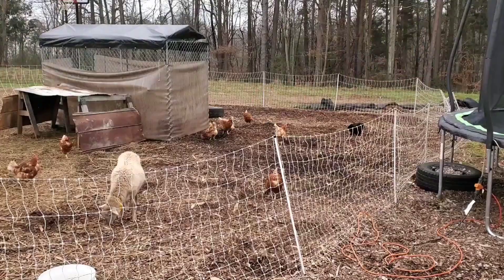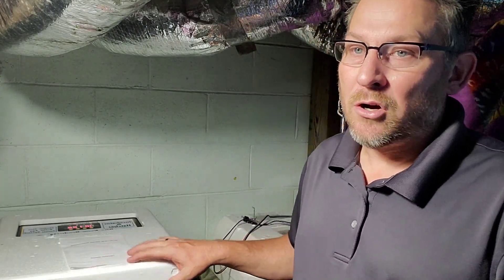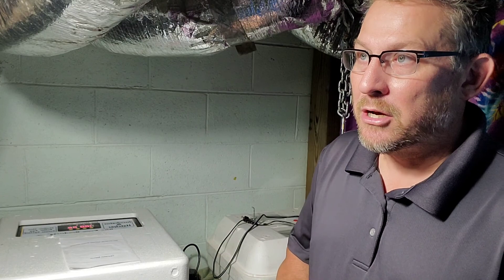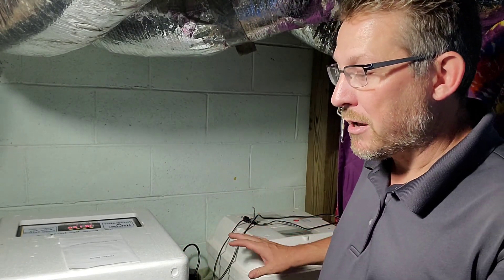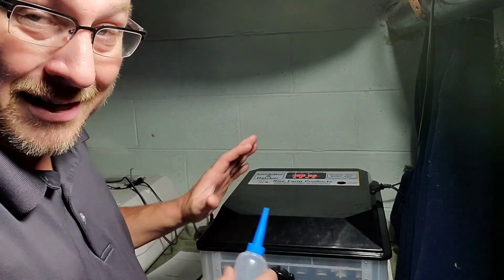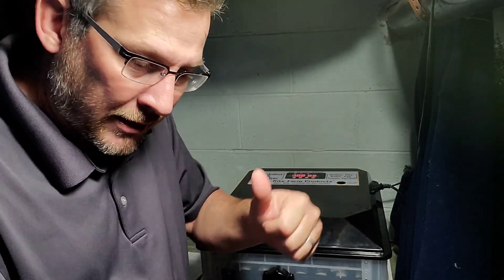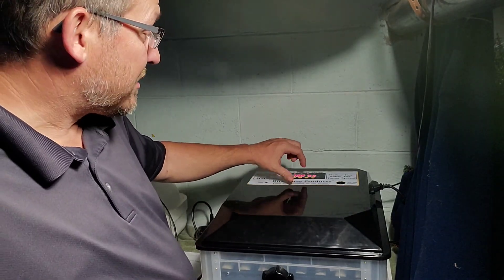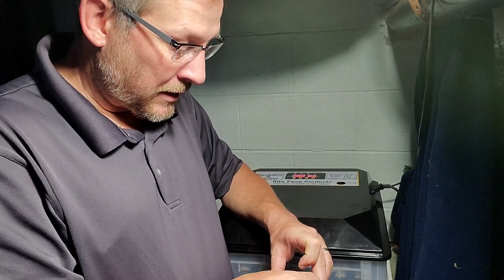Dry Incubation results and Calibrating the Pro Master series 120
After lots of research and testing equipment we figured out what went wrong on our last 2 hatches.
We are also going to  Calibrate the Pro master series 120 incubator and hatcher.